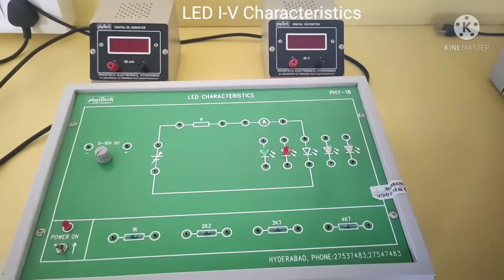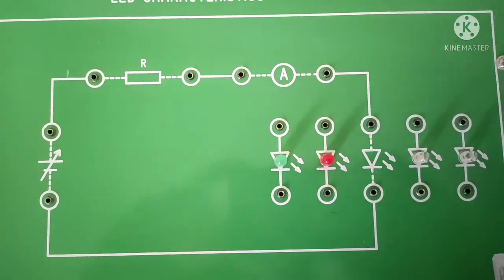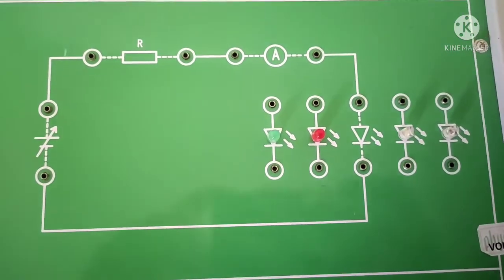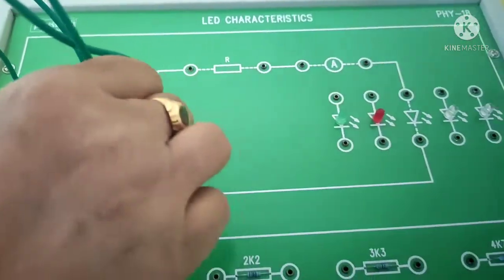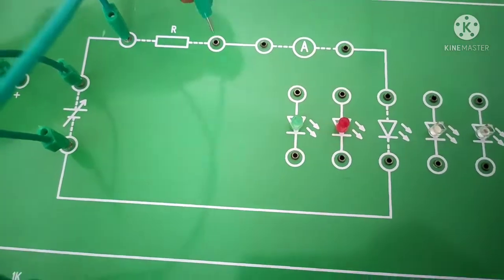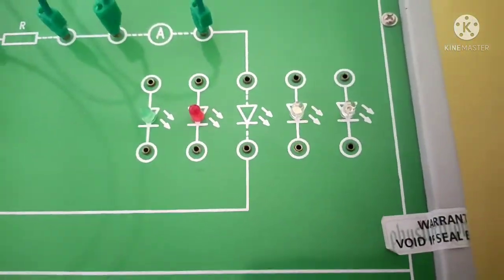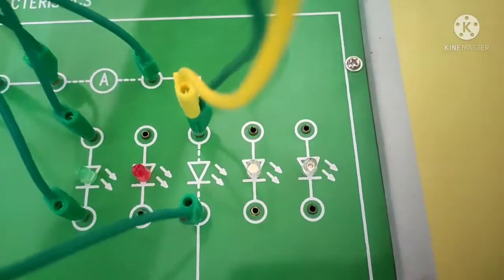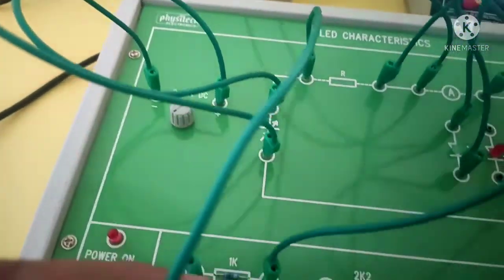LED V-I characteristics - Laboratory experiment